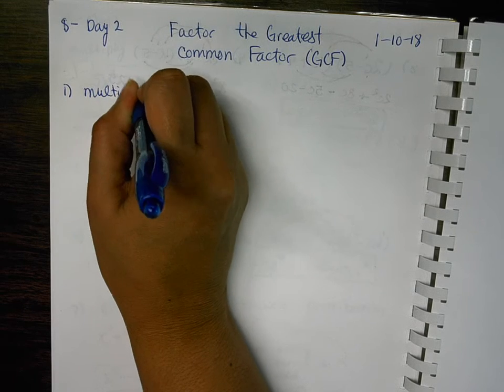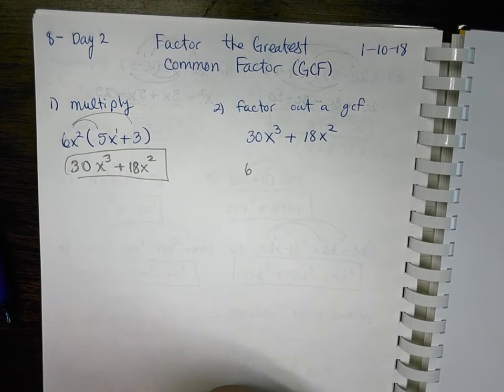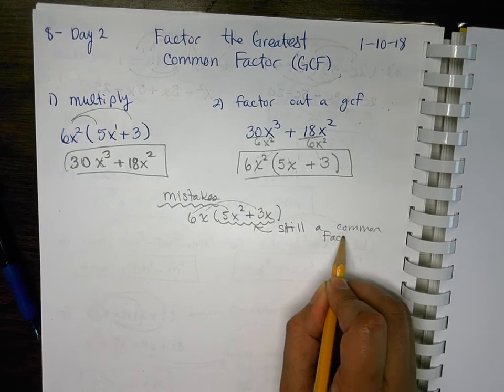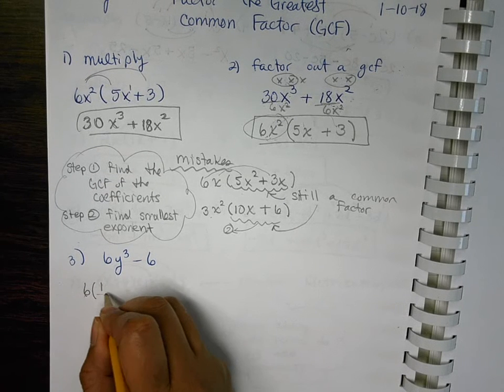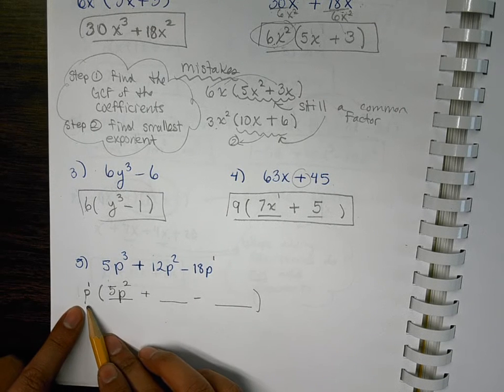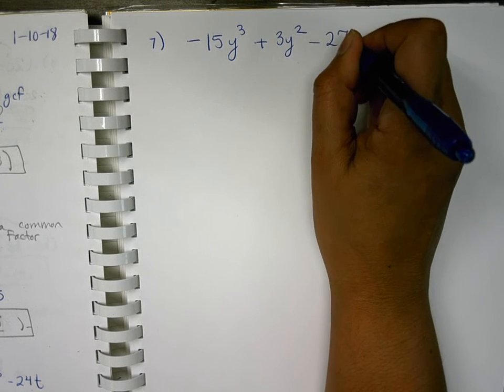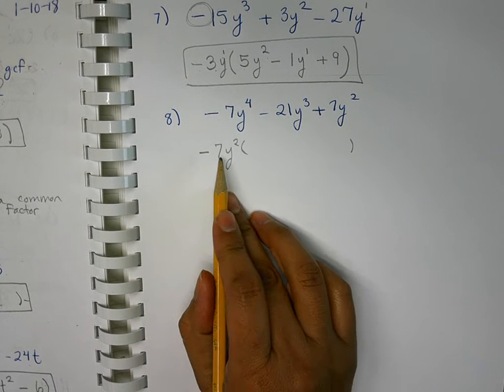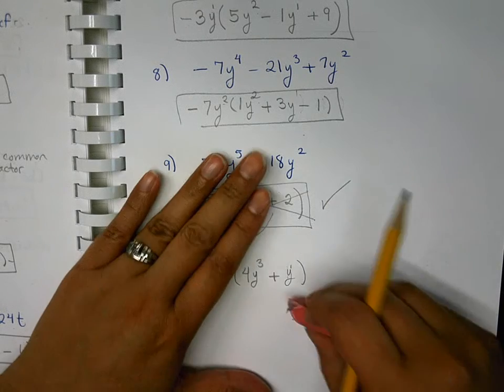Math 2 Unit 8 Day 2 Torres